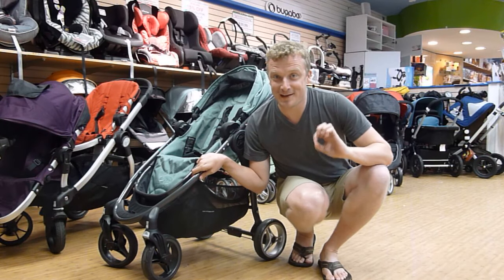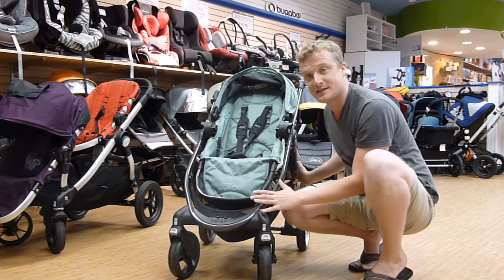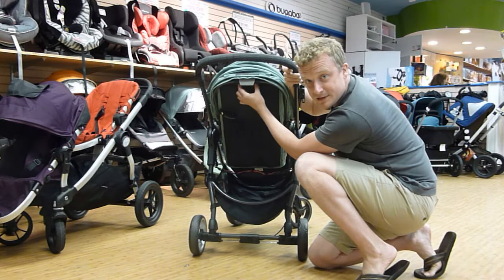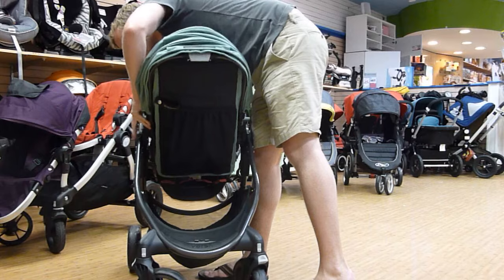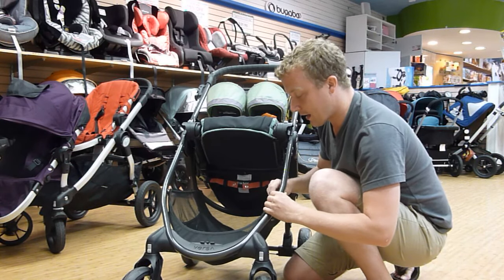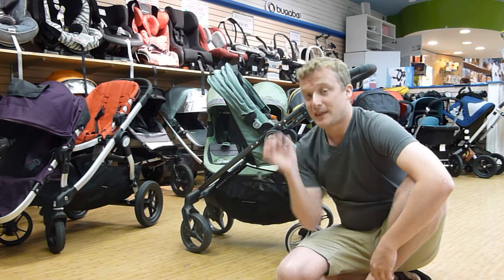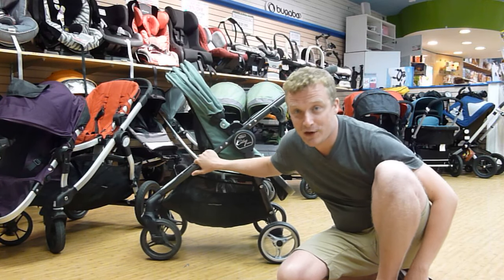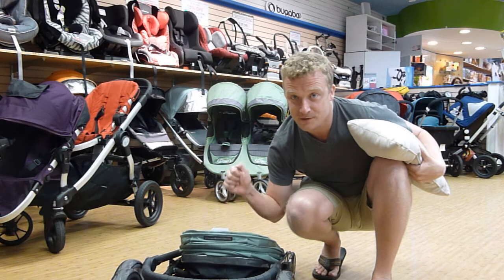Baby Jogger City Versa Stroller Review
Review of the Baby jogger City Versa.  Jamie Grayson, baby gear expert seen on Martha Stewart and Today Show, as well as New York Magazine's "Best Baby Gear Guru," gives you a rundown on the NEW BABY JOGGER CITY VERSA.  With it's innovative and compact one-handed-fold facing either direction, the City Versa is a stroller to be reckoned with.

BabyGuyGearGuide.com
Facebook.com/TheBabyGuyNYC
Twitter.com/TheBabyGuyNYC